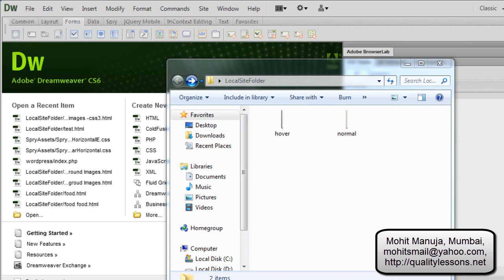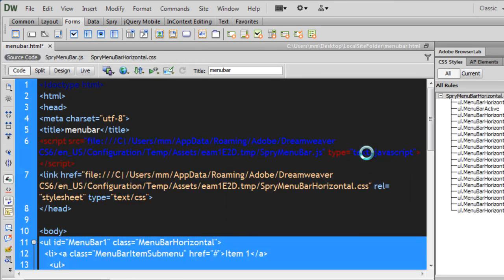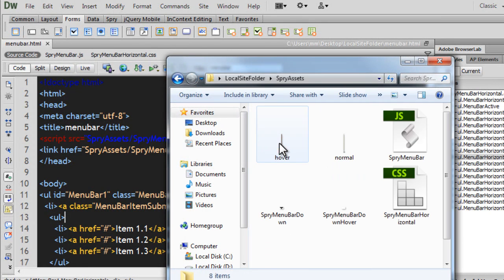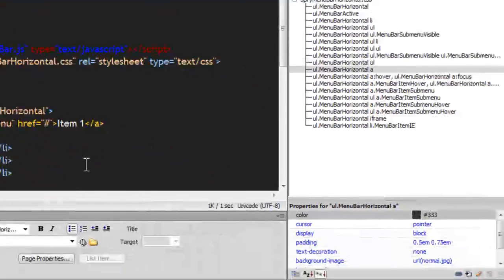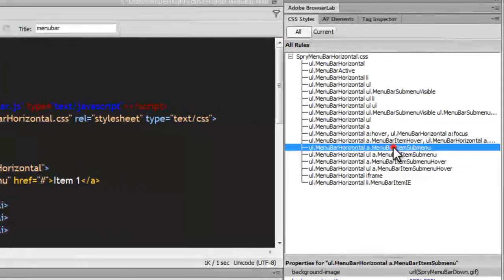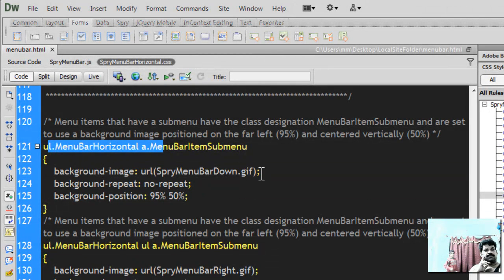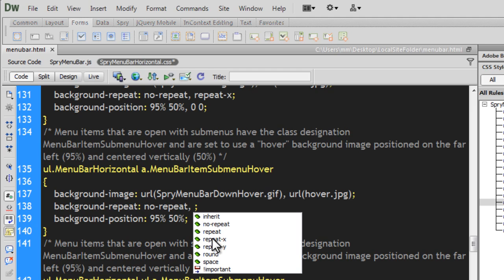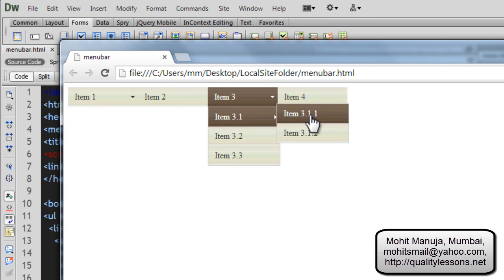Dreamweaver Tutorial: Textured Drop Down Menu Bar- Part 2 of 3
Dreamweaver Tutorial-menubar that you'll love to fall in love with-part 2

About the Menu Bar widget:
A Menu Bar widget is a set of navigational menu buttons that display submenus when a site visitor hovers over one of the buttons. Menu Bars let you display a large amount of navigational information in a compact space, and also give visitors to the site a sense of what is available on the site without having to browse it extensively.

Dreamweaver lets you insert two kinds of Menu Bar widgets: vertical and horizontal.

Mohit Manuja